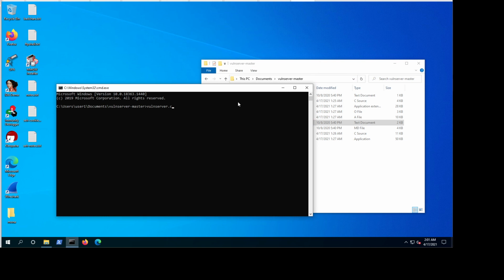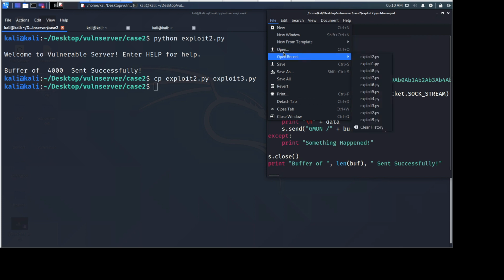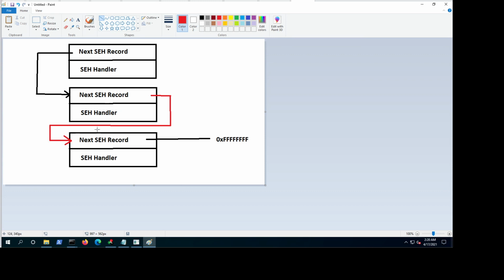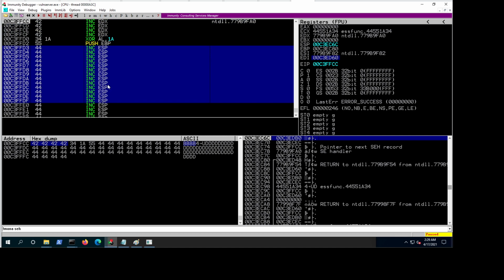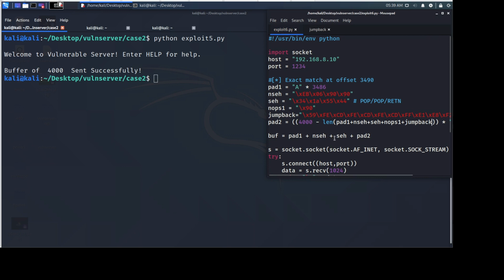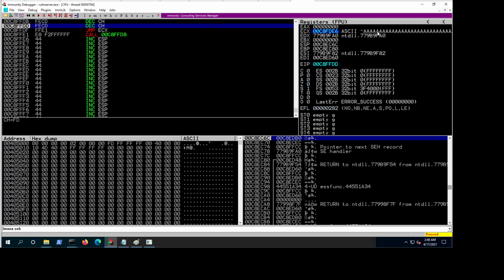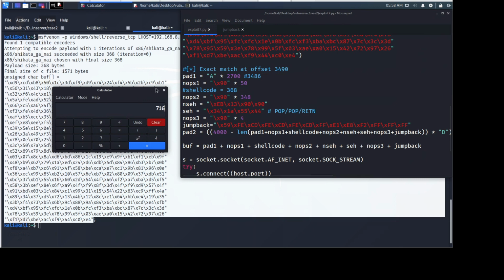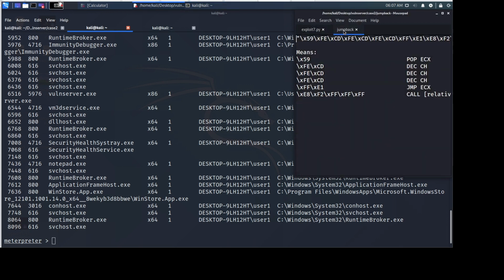19-SEH Exploitation Case Study #2 and Howto Jump Backwards in Memory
This video explains another case study of how to exploit an application using the Structured Exception Handler (SEH) and also how to locate where you are in memory and Jump Backwards to reach your shellcode.

The jump backwards shellcode used is:
"\x59\xFE\xCD\xFE\xCD\xFE\xCD\xFF\xE1\xE8\xF2\xFF\xFF\xFF"